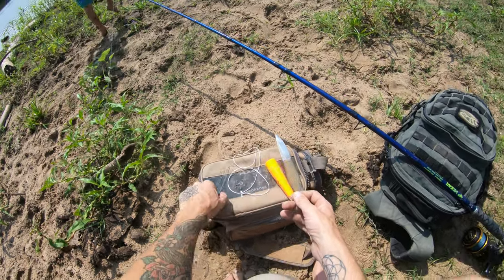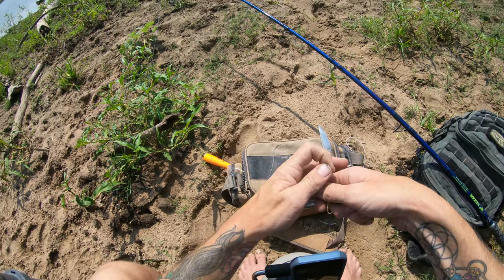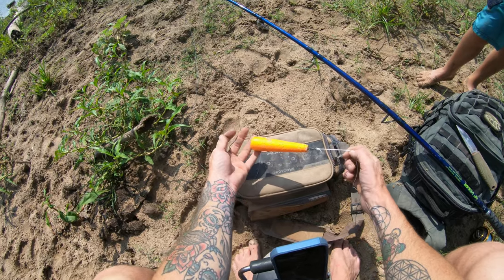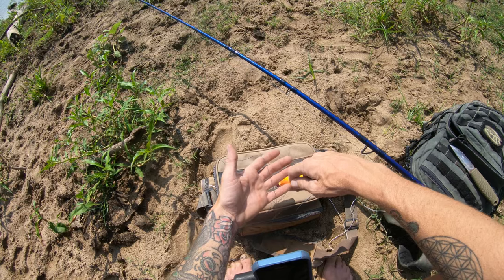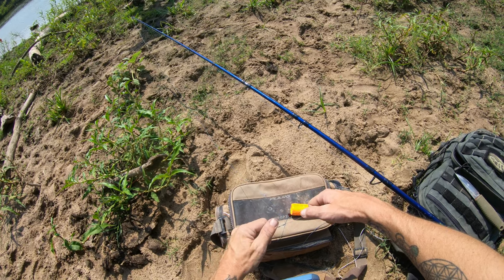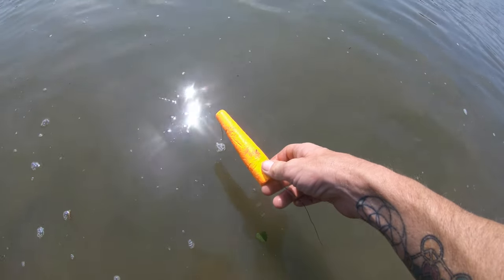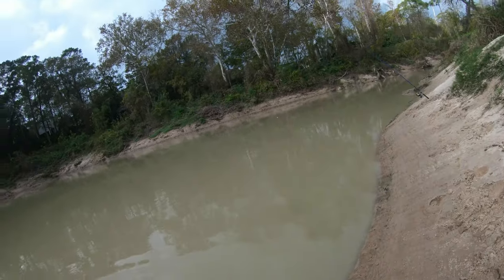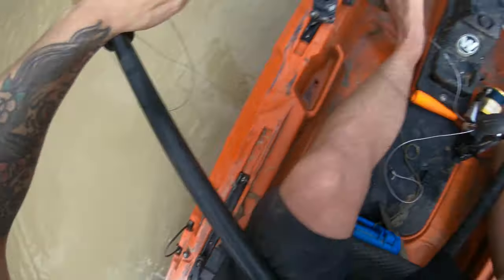How To Set Up A Slip Float For Gar Fishing And Why You Would Want To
i have had an insane amount of requests to explain in detail how to set up a slip float for gar fishing and the reasons you would want to do so this is the video i made to try and explain the process of setting it up and the advantages of fishing with it